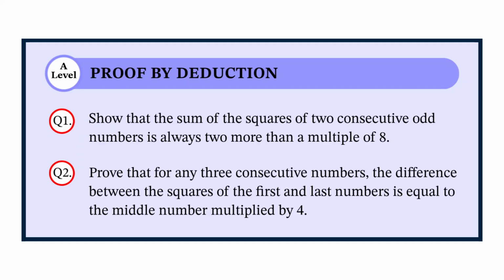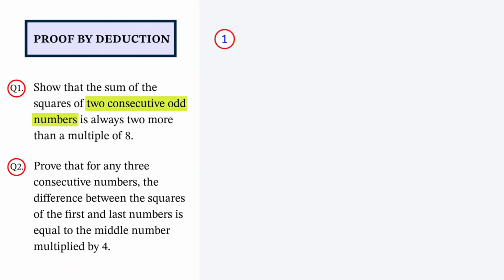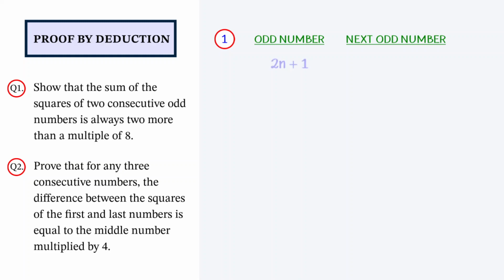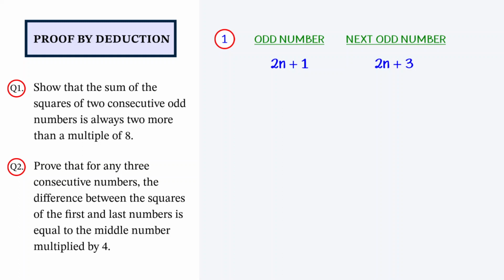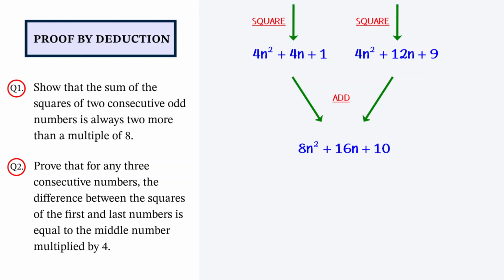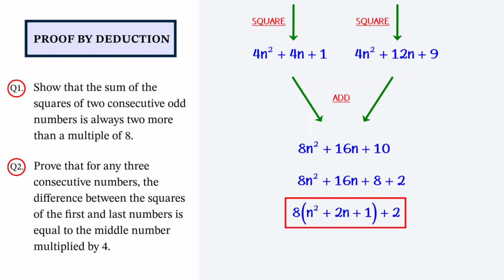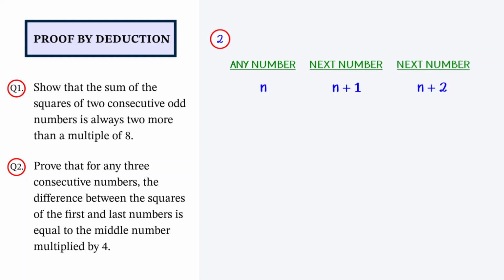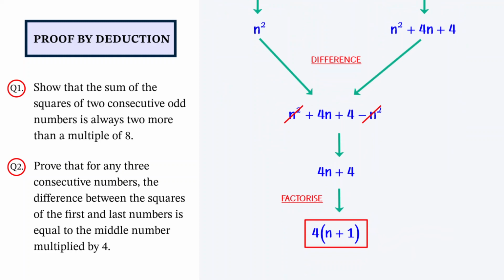Proof by Deduction | A Level Maths | The Online Maths Tutor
A video explaining how to answer proof by deduction questions for A Level maths.